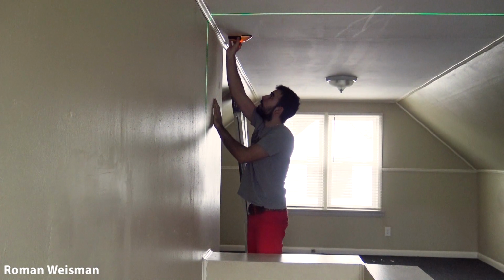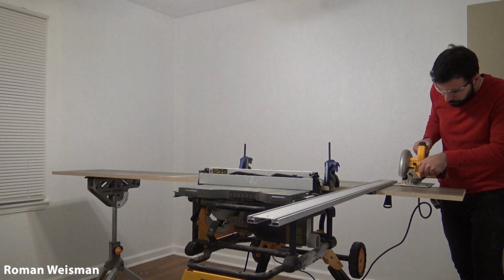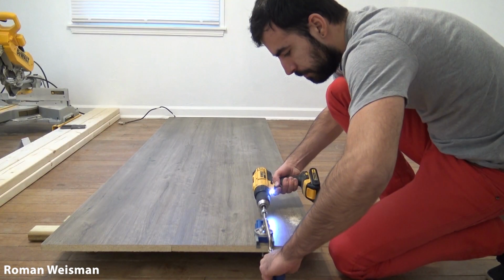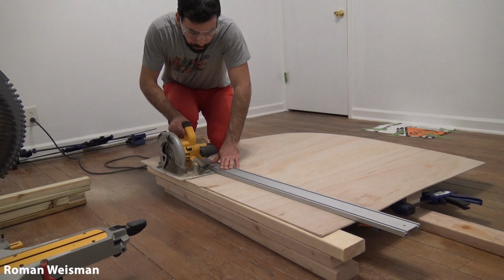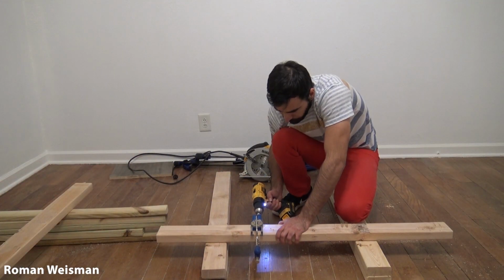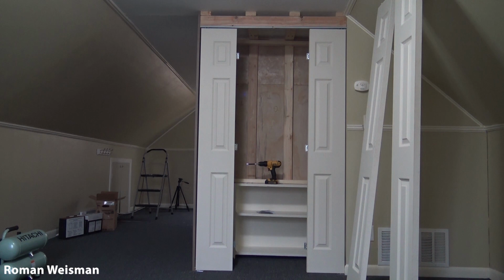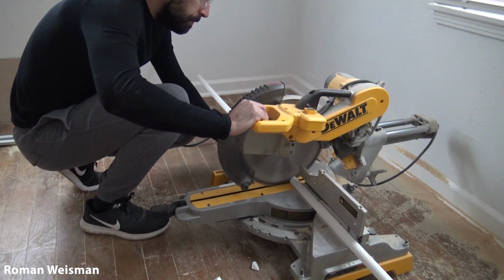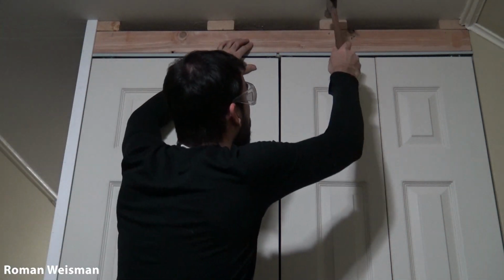Building Custom Closet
Custom closet built with bi fold doors, over existing shelves - built to last.
Sharing the entire progress, from marking the location of the closet to finishing the work with special trim.

0:00 Stud Finding and Preparation
0:43 Creating Side Panel
1:42 Side Panel Installation
2:12 Ceiling Preparation
2:38 Back Wall Preparation
3:21 Exterior Back Wall Panel Installation
3:37 Door Mount Preparation
3:50 Door Installation
4:48 Interior Back Wall Panel Installation
4:55 Ceiling Panel Installation
5:25 Trimming - Hiding all the Imperfections
5:59 Rod Installation
6:07 More Trimming
6:35 Cost Breakdown